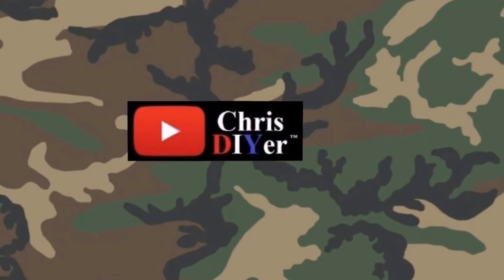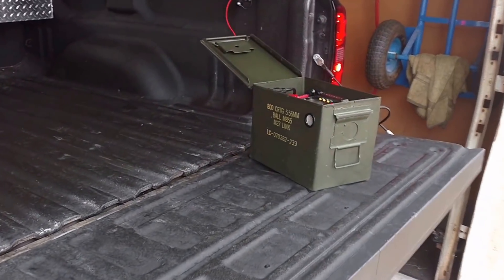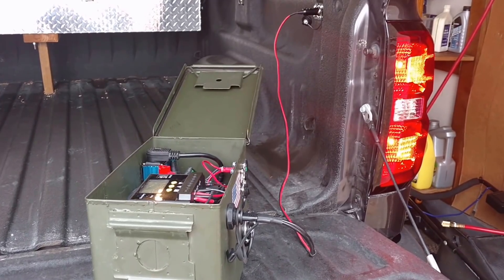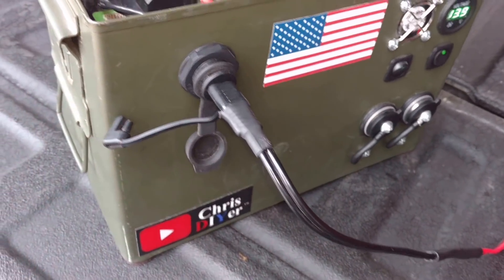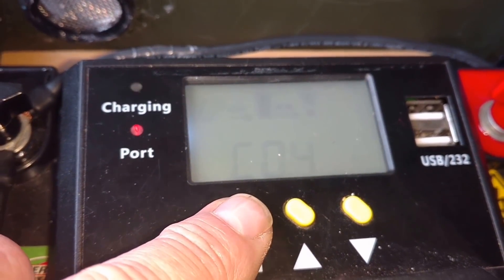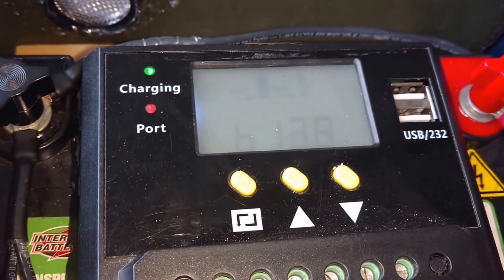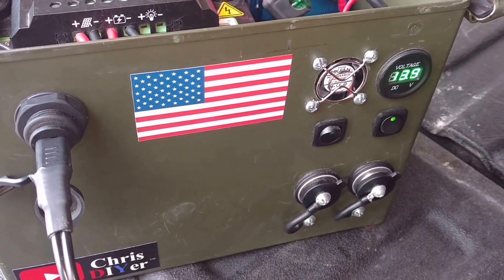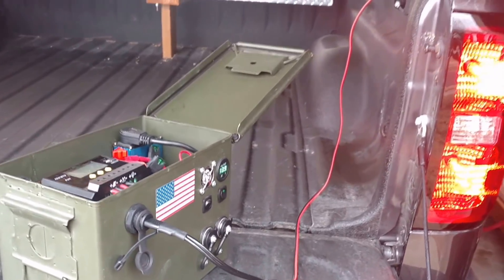DIY 12v charging cable adapter (and something else planned)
January 21, 2018 - Here is my DIY 12v charging cable I made for the micro solar generator. ie...onboard charging via truck. This could be inferred as Option "B" when you can't hook up a solar panel to charge battery/use the system. So WHY? or "so what" or "who cares" you exclaim? Easy, no sun = no power = no problem. Got a car/truck and heading to Base X? (camping, SHTF bug out location, beach, worksite, or out in the middle of nowhere)...you'll have a fully charged generator that you can take to the tent/play area and run 210 watt/hours of AC or 12v DC power. Also added a "teaser" to an upcoming project (not related to DIY or solar!)

All media, video, comments belong to Chris DIYer and are copyrighted at the time/date of publishing (however, you "own" your comments, so think before you type). I will not be liable/accountable for any injuries or damage a person does to their own property/equipment/self using the content/advice herein as reference or fact. No religious/political comments, vulgar language, and/or personal attacks allowed. This is my Channel…not your personal playground to spew insults and other trolling activities. Example would be: being a "social justice warrior", "Mr Know-it-All", complete ill-educated moron, and/or overt self-promotion. Bossy comments (like, "You need to do this or that") will likely be laughed off and deleted. Biblical quotes/preaching/condescending or sanctimonious remarks...not allowed here. Take your crudeness (Mr or Mrs High and Mighty superiority complexes) and drama-filled lifestyle and fester on someone else's Channel. If you have thin skin or are easily offended...don't watch my content. Your First Amendment rights do not apply here. Offenses will be reported to the proper agencies...and action will be taken (guaranteed!). Bottom line, being nice/respectful/positive will go a long way here. Sharing DIY ideas/helping others with their builds/saving money/having fun/sparking interest in your own creations is what this Channel is all about. This is my backyard/channel...like it or leave it. There are no "bad" videos (you can actually learn a lot from others who do things differently). Have fun, learn something, make the world a better place.